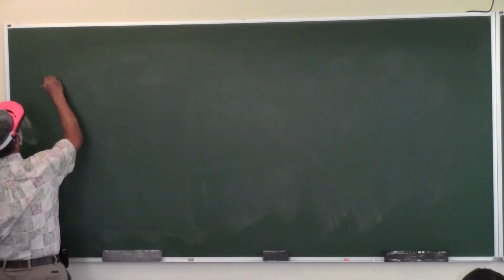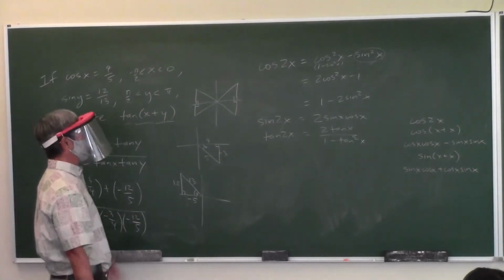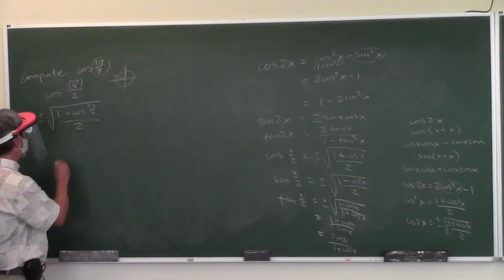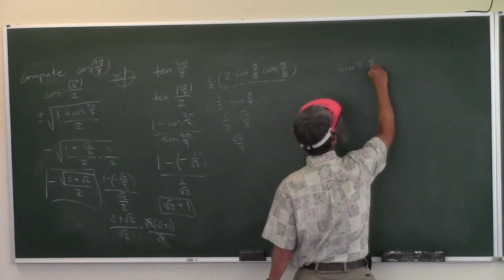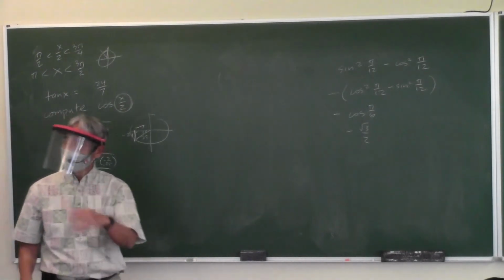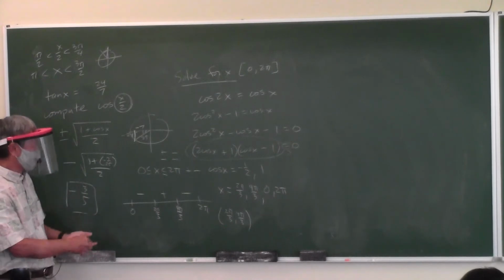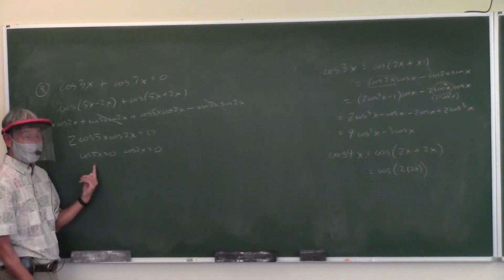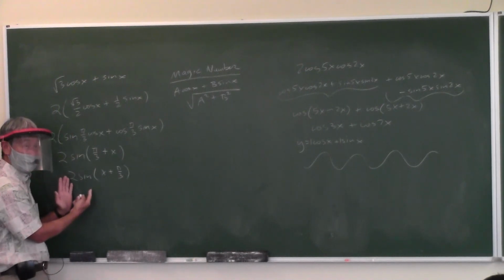PCH lesson trig 4